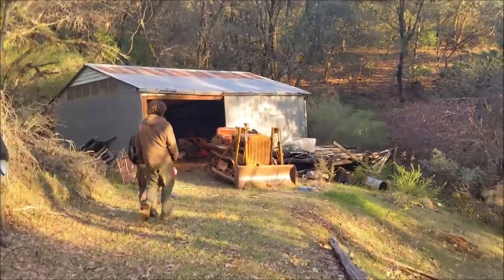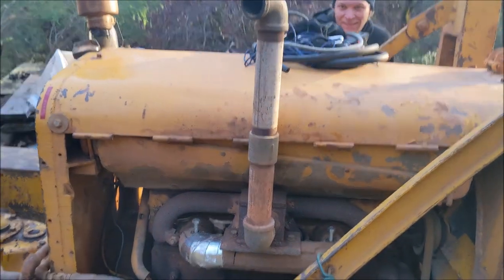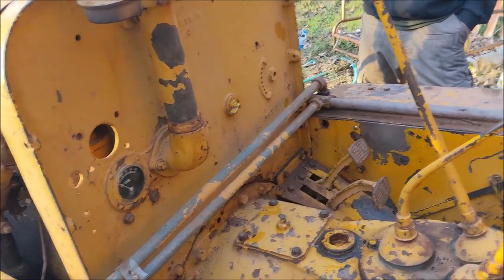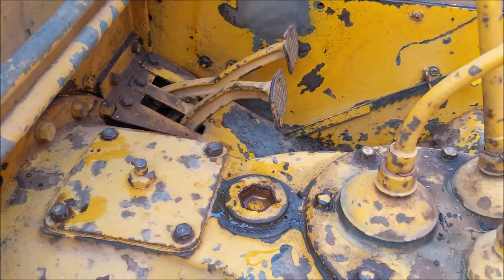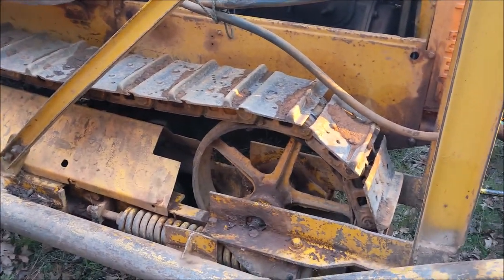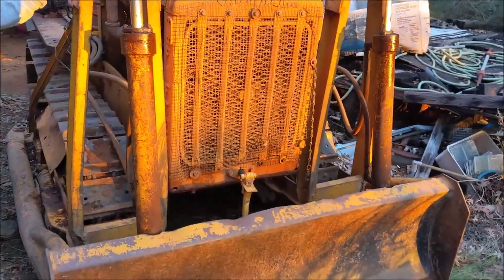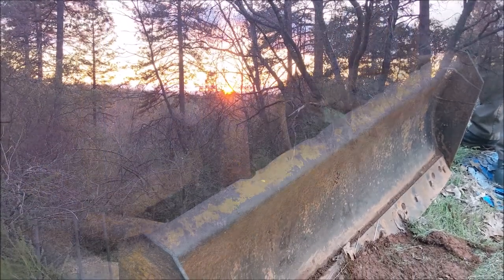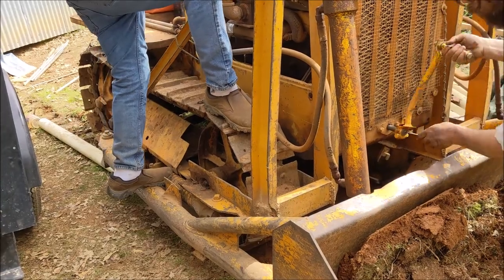Barn Find 1940's Caterpillar Fifteen Bulldozer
This is a 1940 Caterpillar Bulldozer we found in an old barn. Getting the dozer picked up and running. This is a hand crank start bulldozer made by Caterpillar over sixty years ago. Cool old equipment, just to see it running again. Caterpillar 15 Bulldozer
Spencer Logging Tape